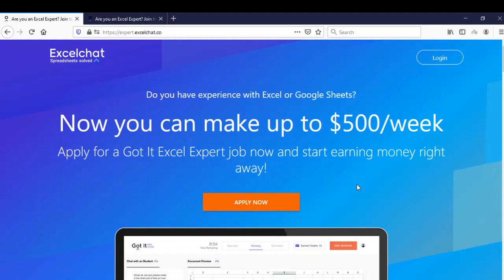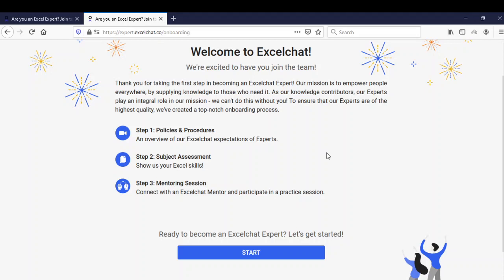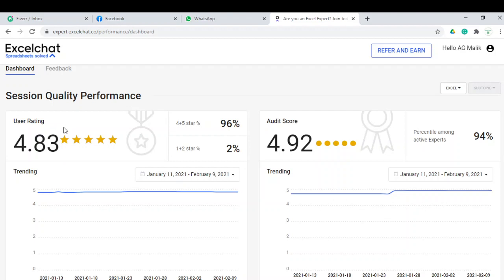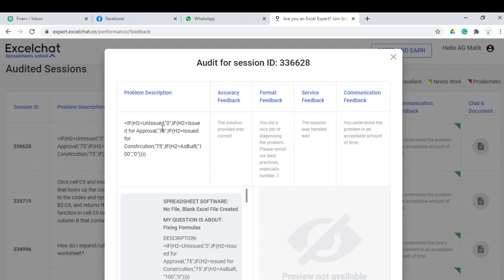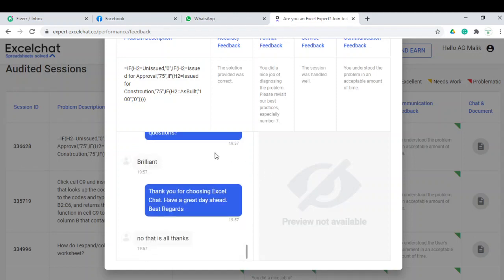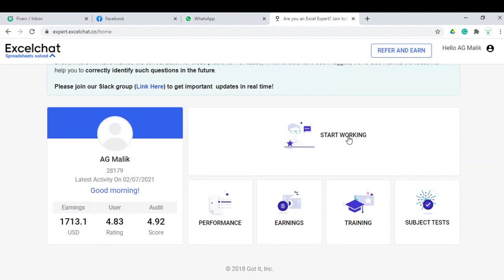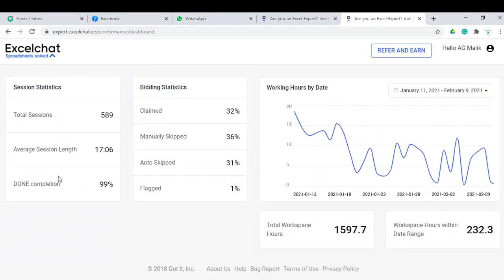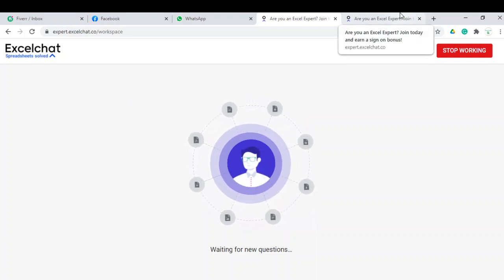Earn Money with your Excel Skills (Link in Description)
In this video, I have provided in-depth information about making money being an Excel Chat Expert.